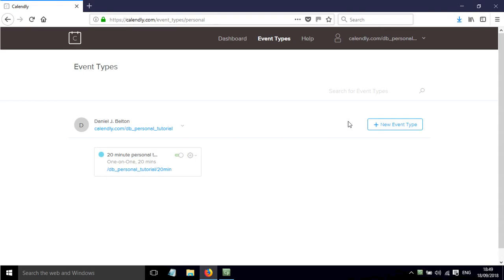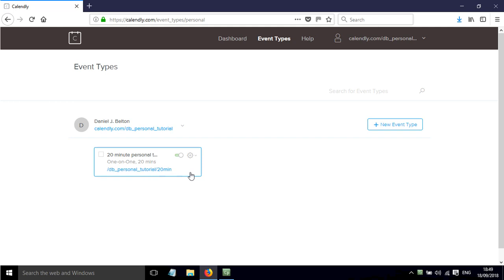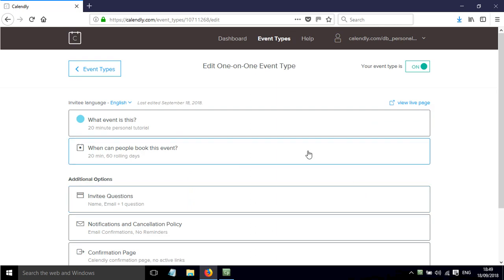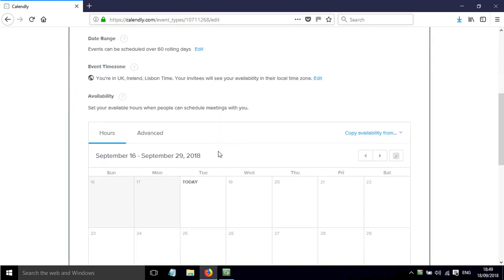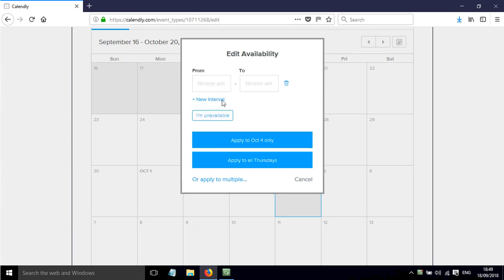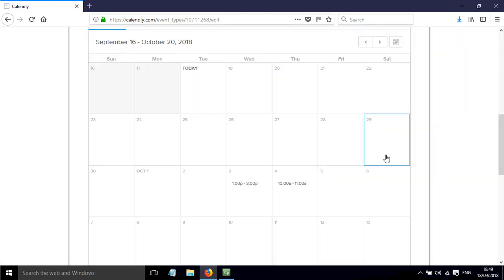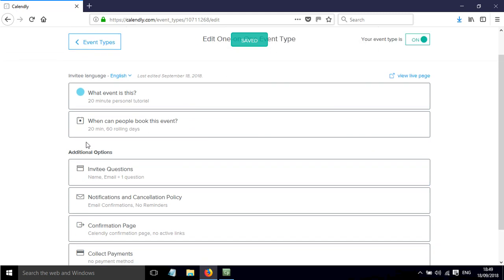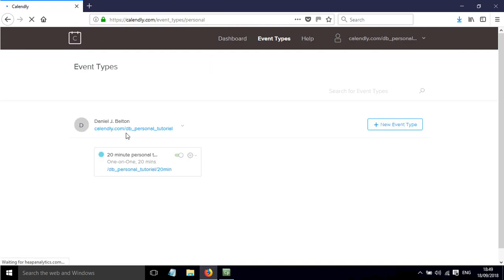Edit an existing event type in Calendly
Screencast showing how to Introduction to edit an existing event type in Calendly.